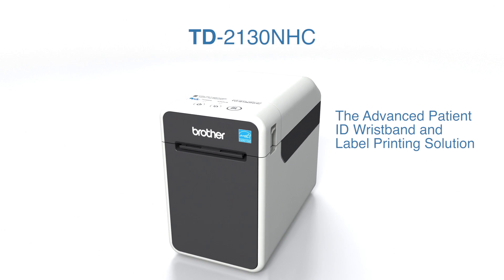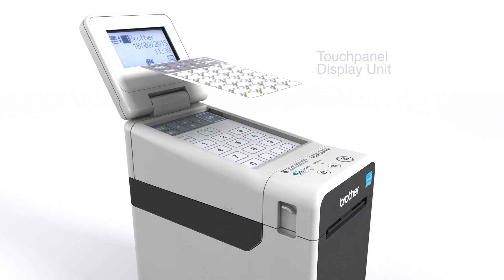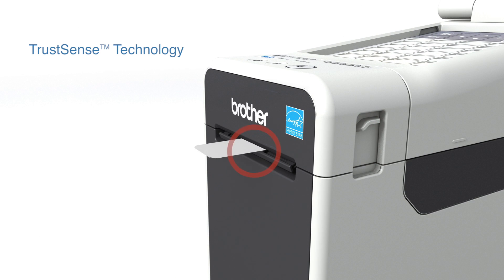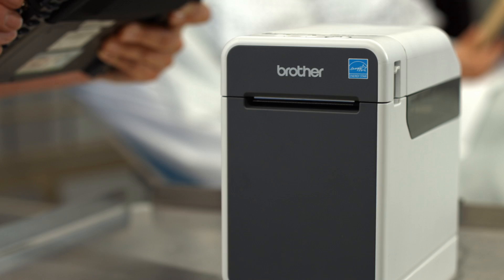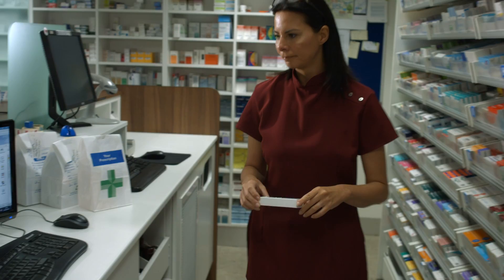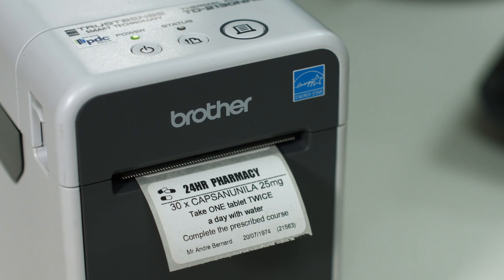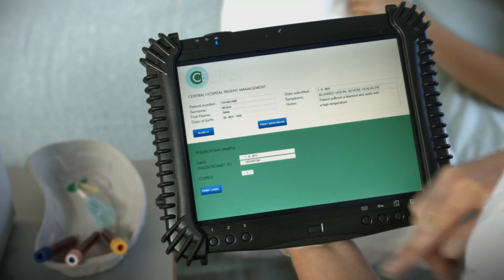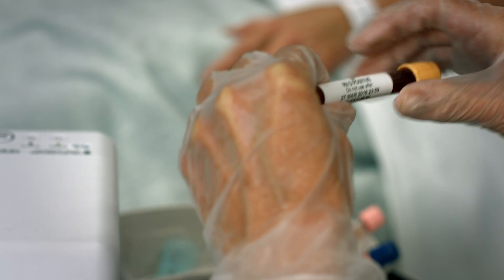TD-2130 from Brother.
The TD 2130 is the patient identification labelling system. Trustsense technology and media ensures a flexible and robust system.